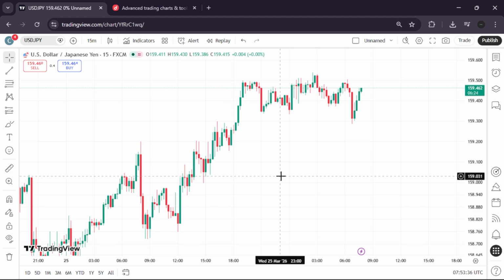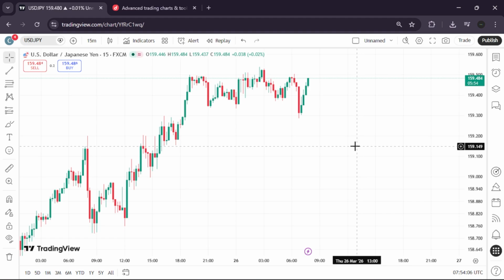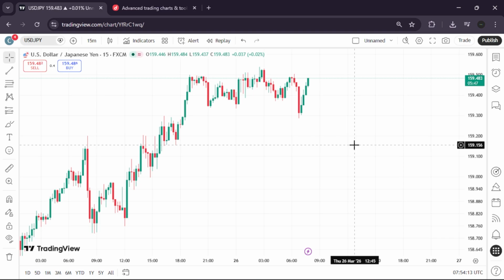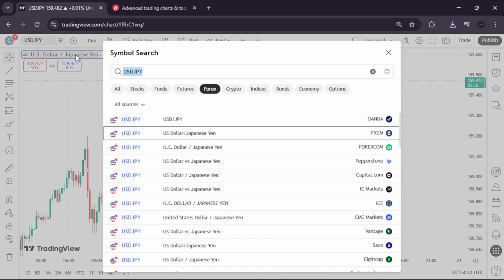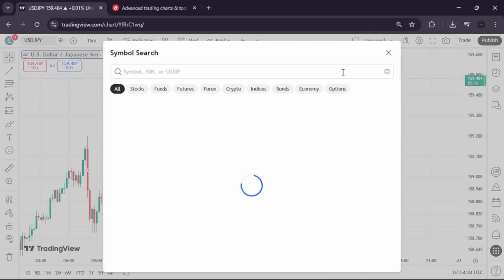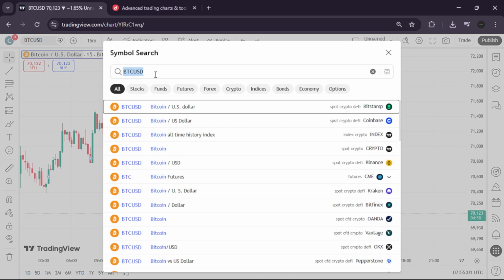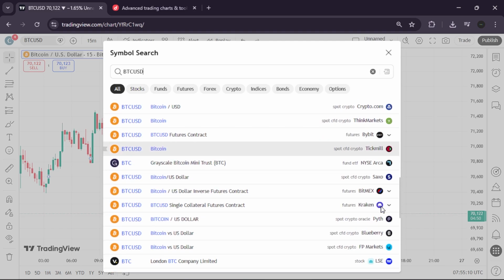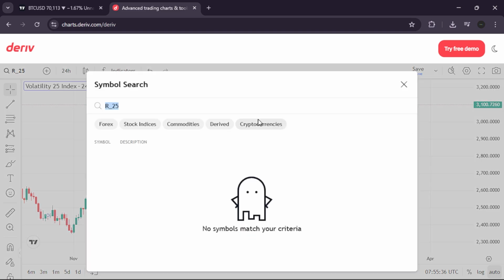How To Connect Deriv To Tradingview (Easiest Way) [2026 GUIDE]